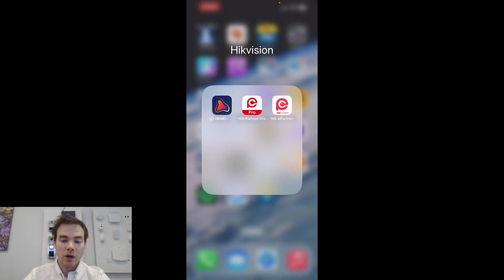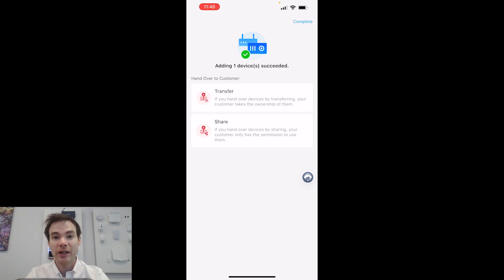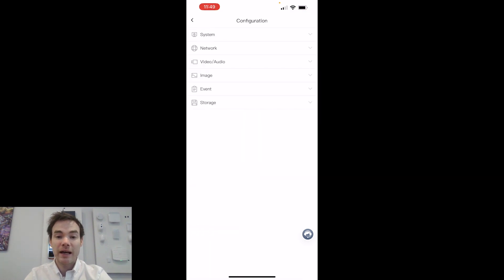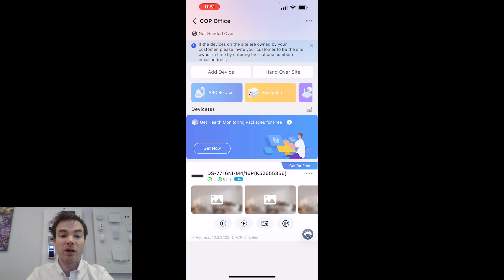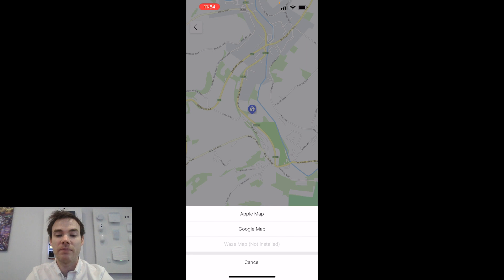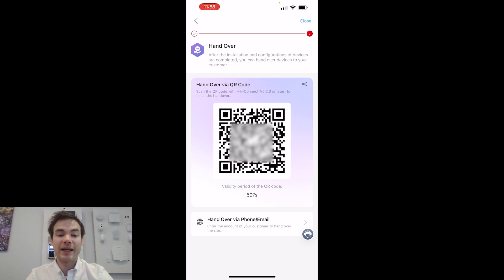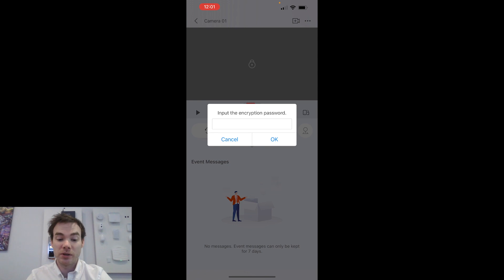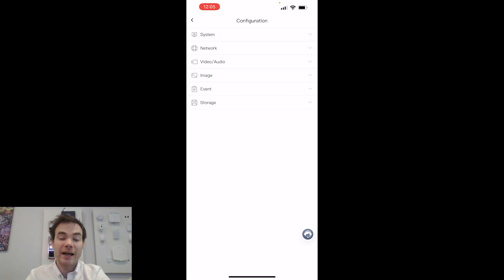How to setup a Hikvision NVR using the Hik-Partner Pro mobile App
In this video, Oliver shows you how to setup a hikvision NVR using the Hik-Partner Pro mobile App.
See how quick and easy this is, as well as being able to manage multiple customer sites and devices all from the comfort of a mobile app.